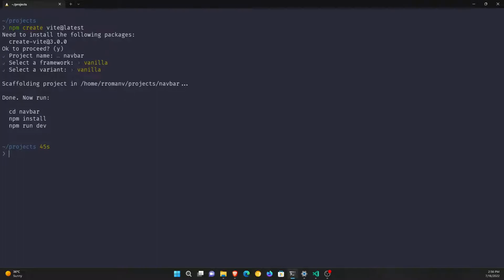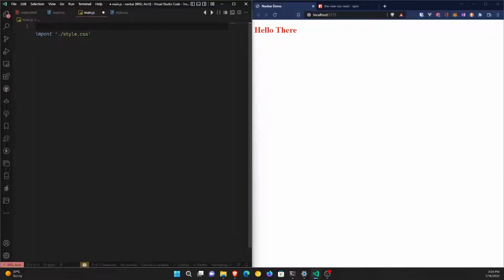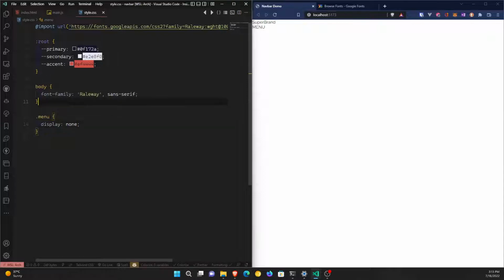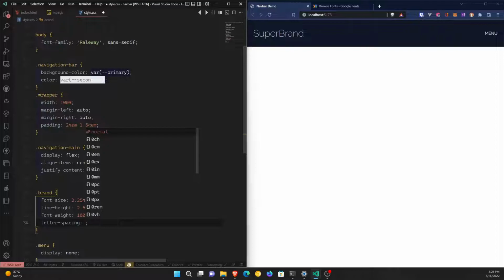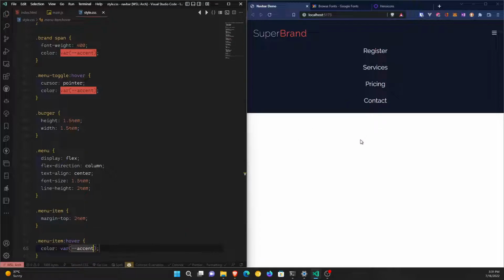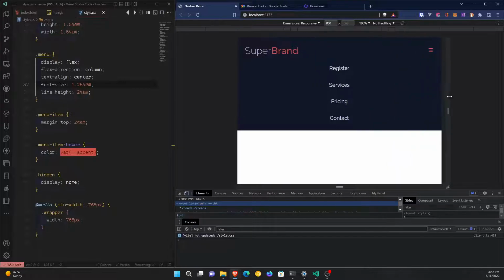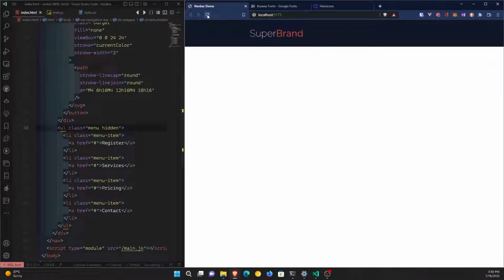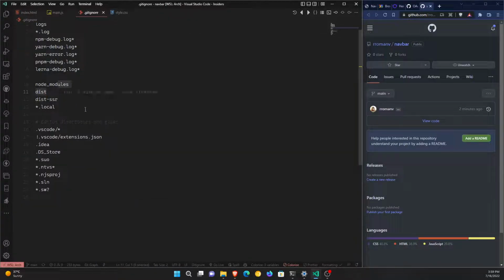Responsive Navbar in HTML